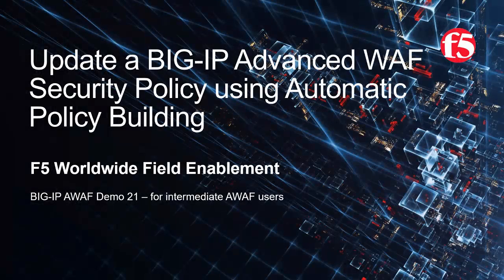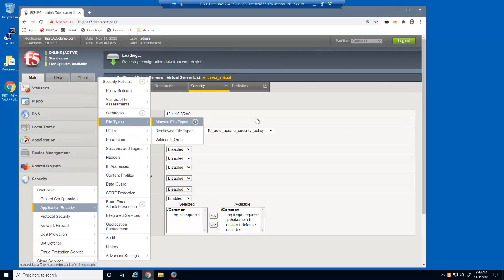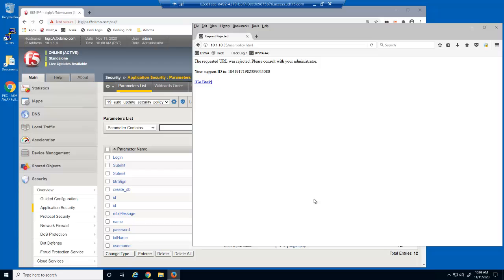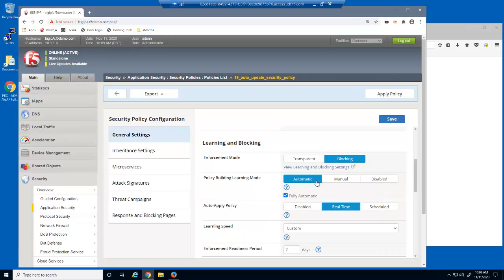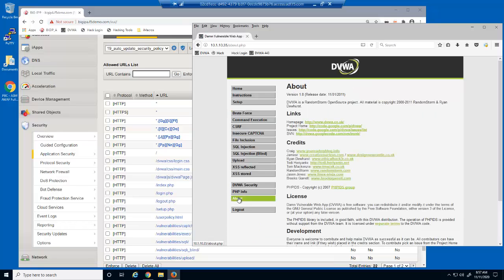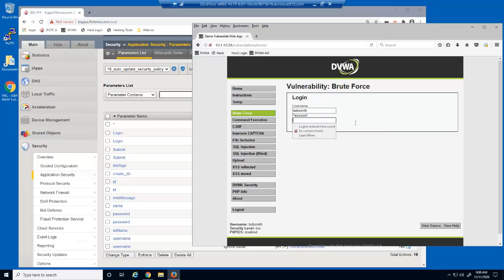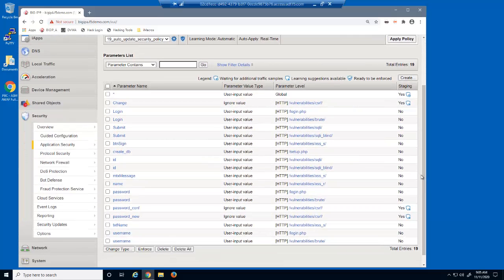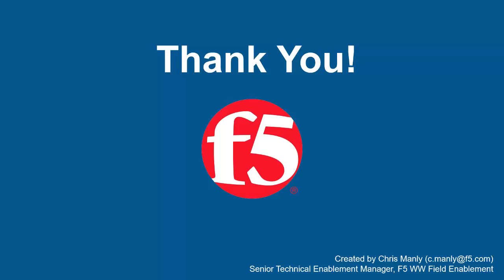BIG-IP AWAF Demo 21 - Update a Security Policy using Automatic Policy Building w/ F5 BIG-IP Adv WAF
The purpose of this demo is to show how to update a BIG-IP Advanced WAF security policy using automatic policy building when the web application has been updated. In this demo we will:
1. Examine the existing BIG-IP Advanced WAF security policy and the updates to the web application.
2. Show how to add new URLs and parameters based on requests from a trusted IP address.